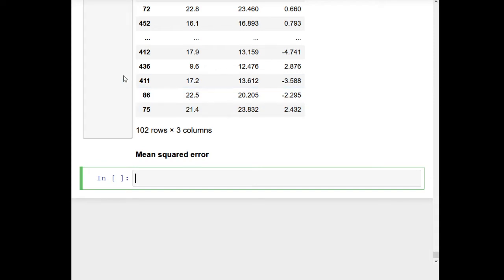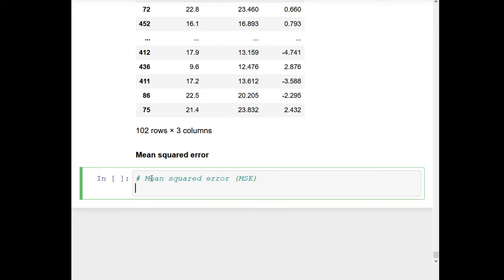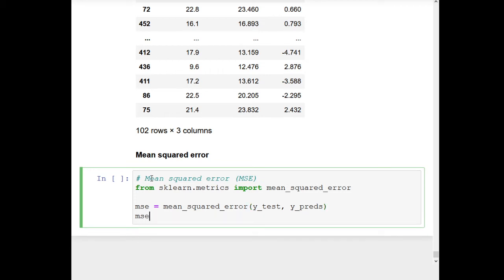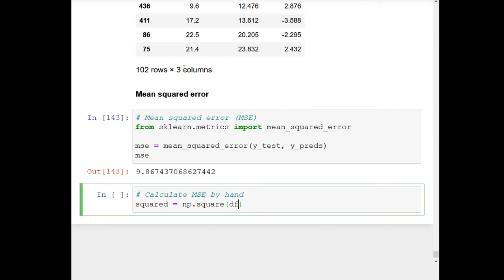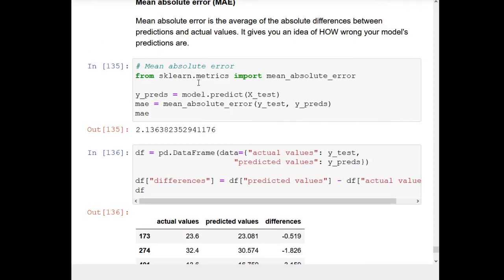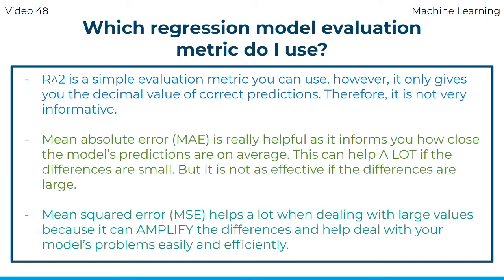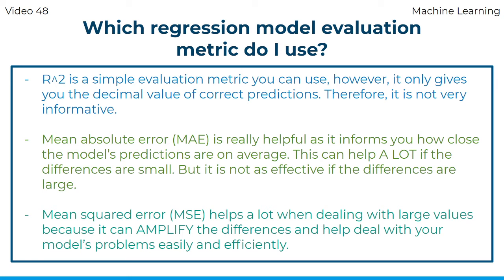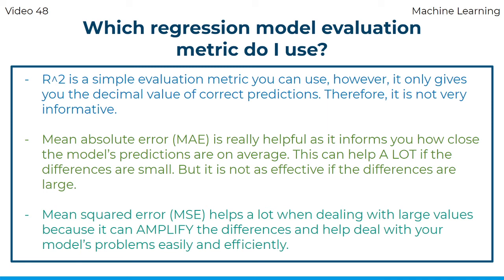Regression model evaluation metrics - Part 2(Mean squared error) - 49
Today we will be learning about our last regression model evaluation metric - mean squared error. Next up in scikit-learn evaluation we are going to learn how to use our 'scoring parameter' that we learnt about a few videos ago.